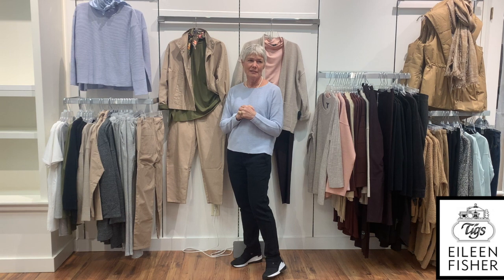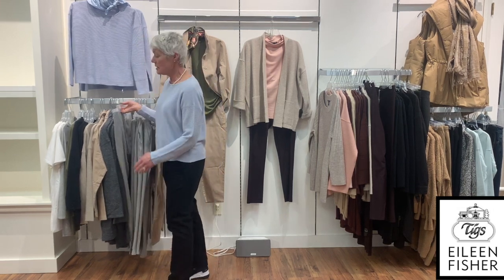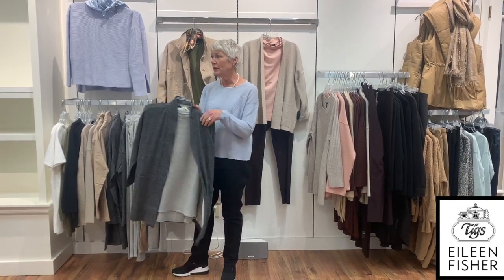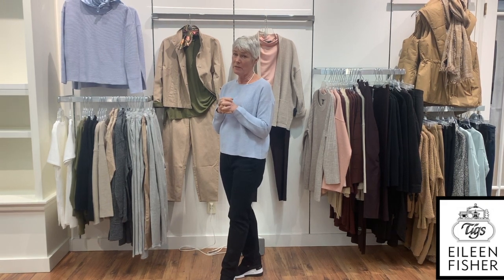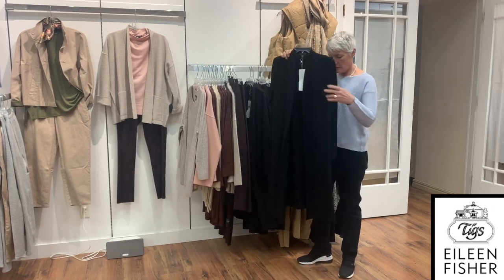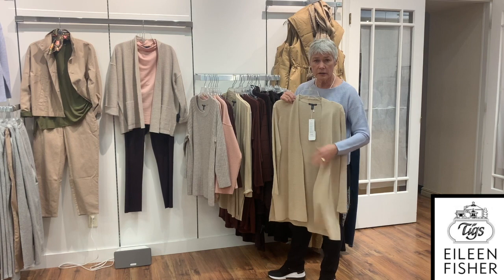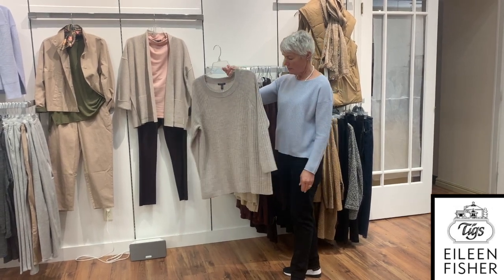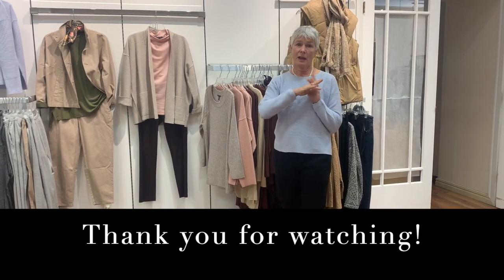Tigs Tuesday - January Eileen Fisher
Happy Tigs Tuesday!
Despite the lockdown, we are still receiving new stock daily! This week, Sherry shows you the little new group from Eileen Fisher! Incredibly soft fabrics, with easy casual styles makes for a great lockdown attire! Tired of your loungewear? Treat yourself!
xo Tigs